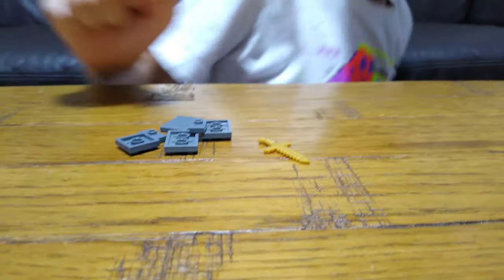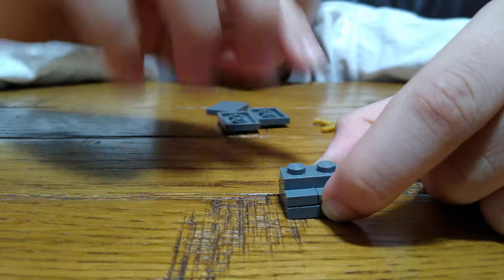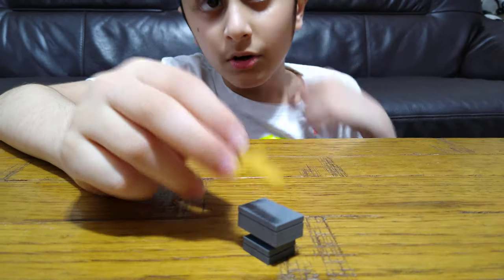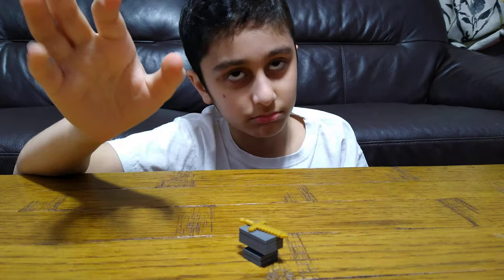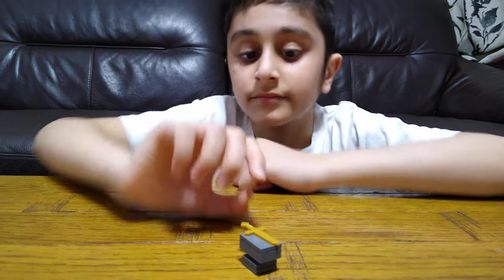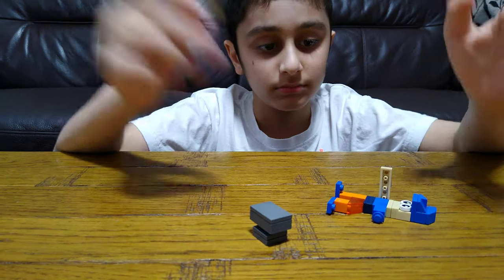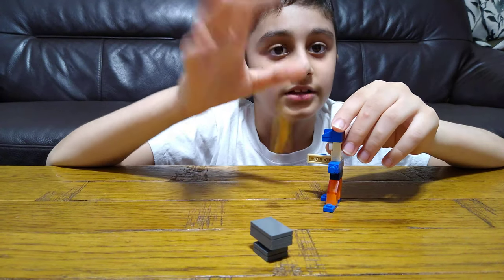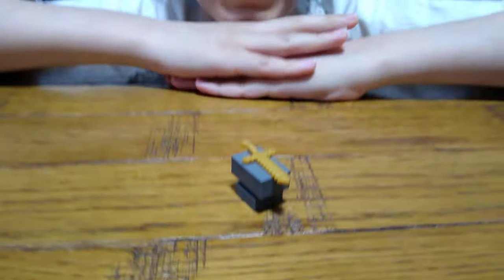Making a Mini Lego Minecraft Anvil and a Sword in 4K UHD video quality